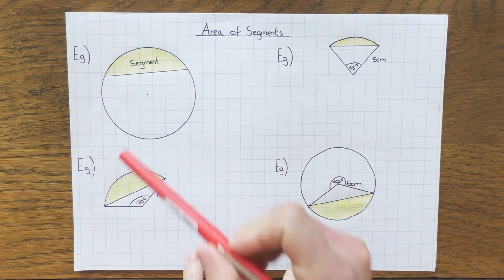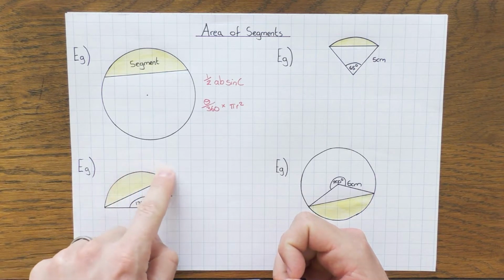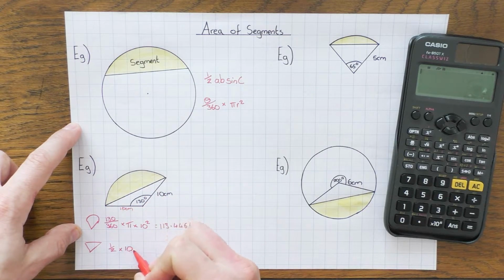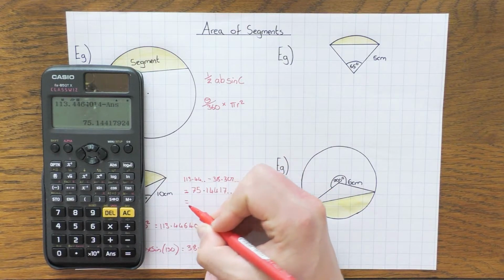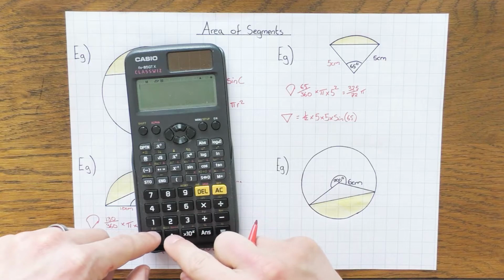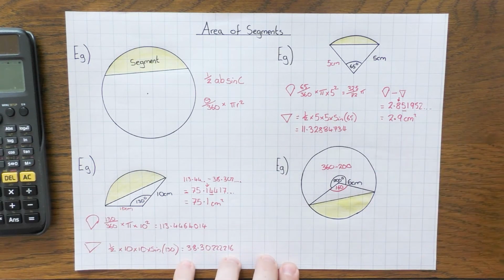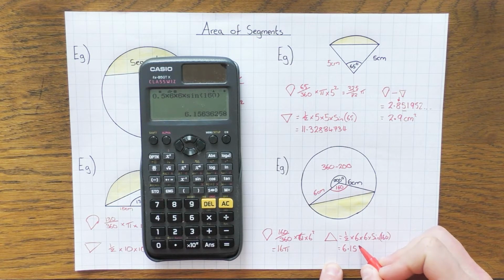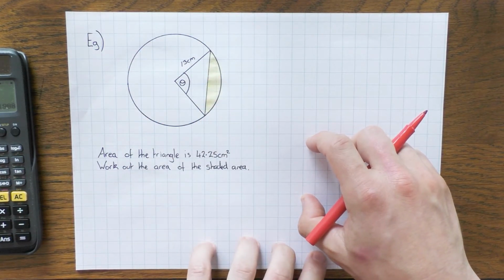Area of Segments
This video explains how to work out the area of segments. Before watching you should look at how to work out the area of a sector

We also look at finding the angle when given the area of the triangle.